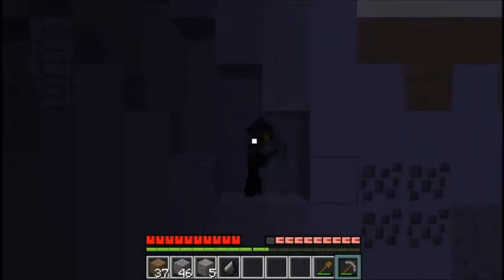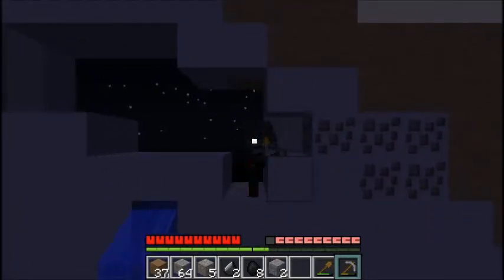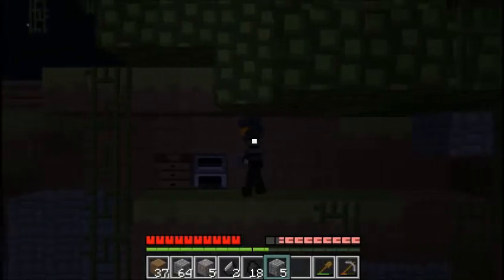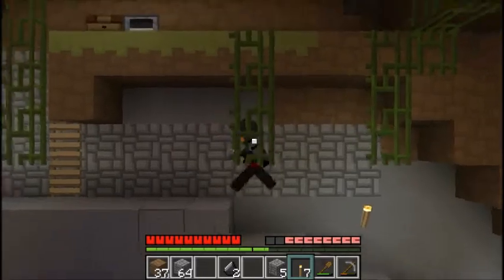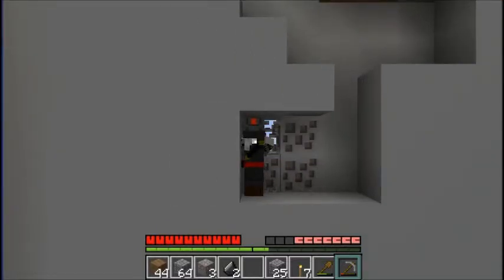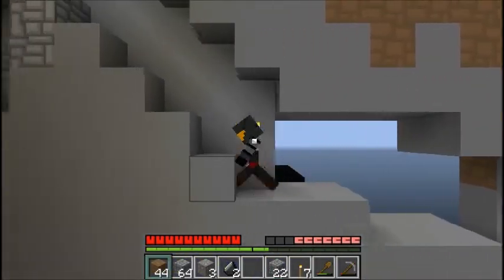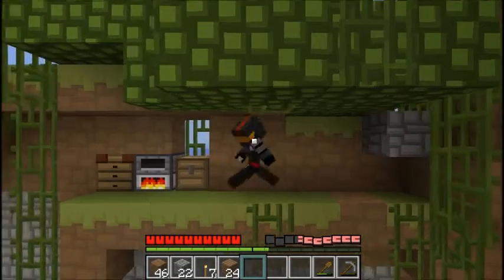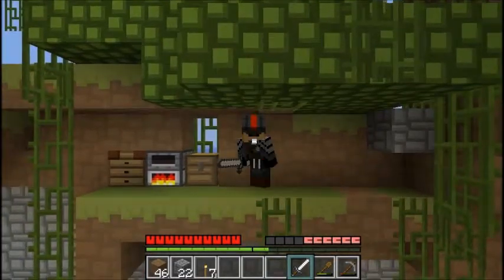2D Minecraft Ep.2